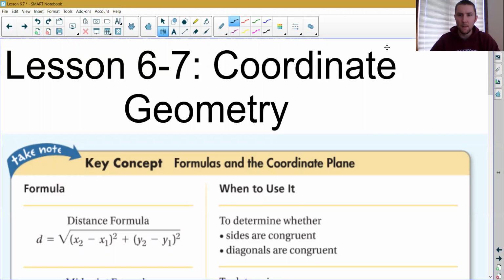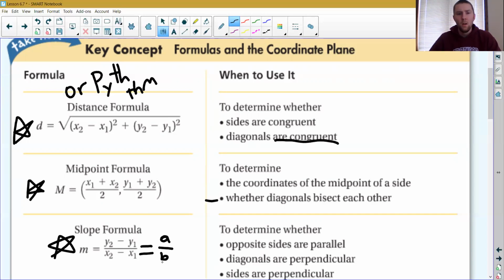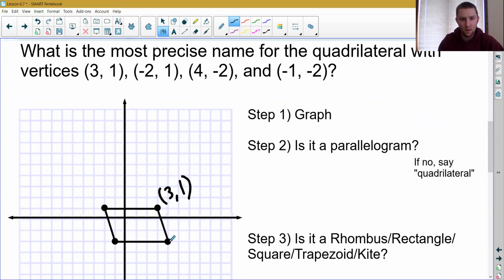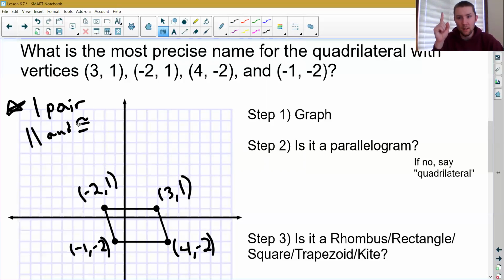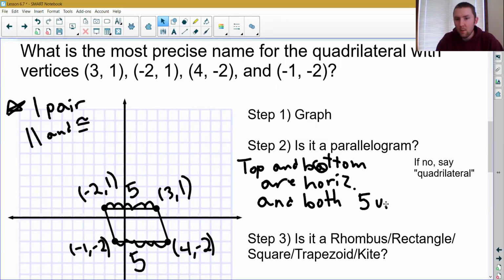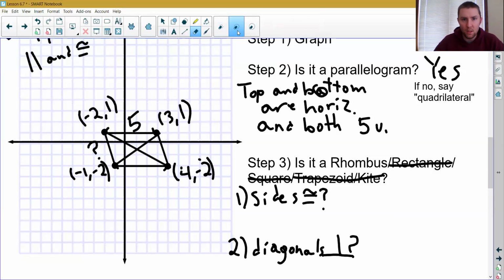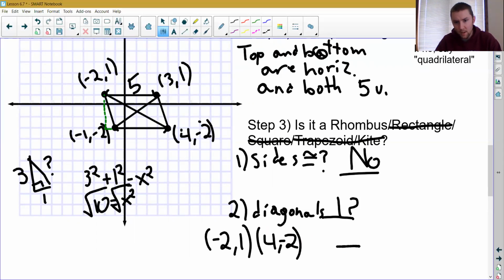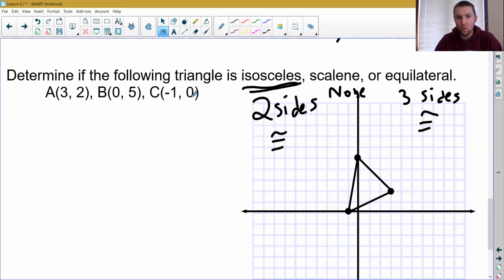Geometry Lesson 6-7 -- Quadrilaterals in the Coordinate Plane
In this video we discuss the strategies and mathematical tools for classifying quadrilaterals in the coordinate grid.